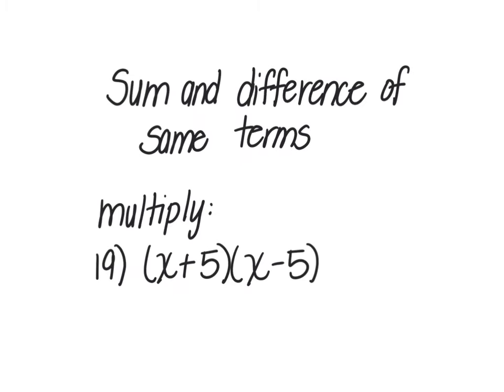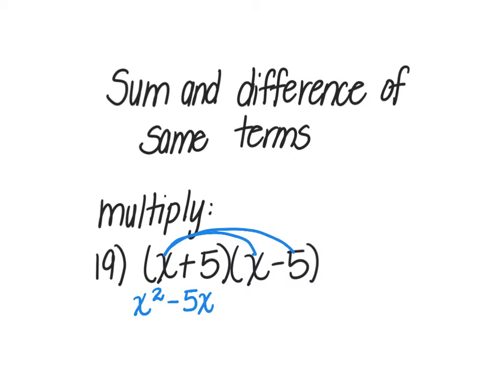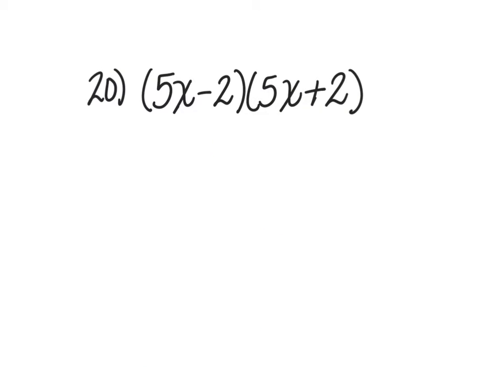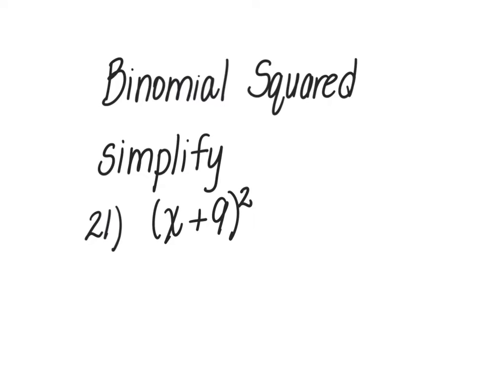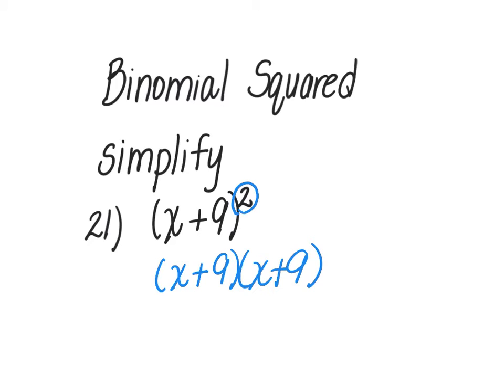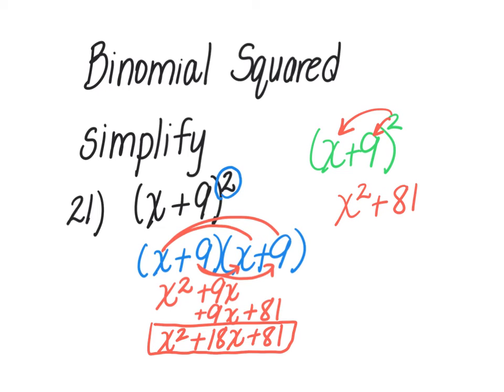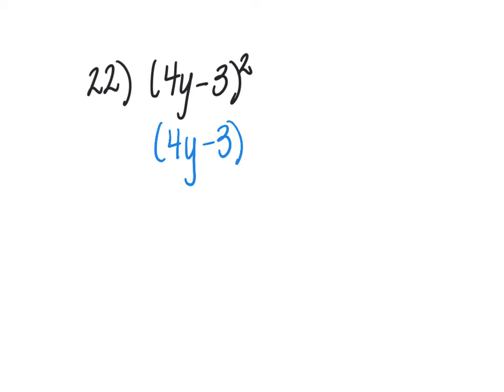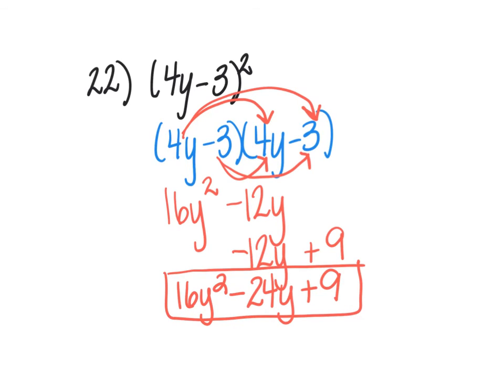(4) Special Products